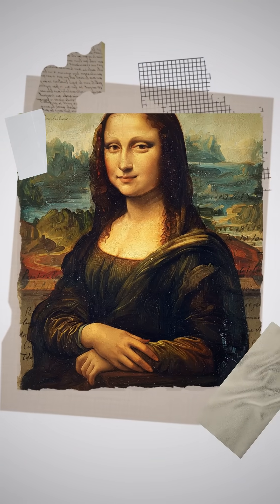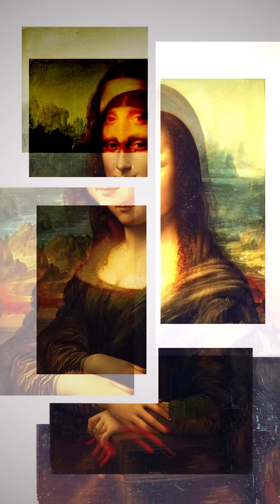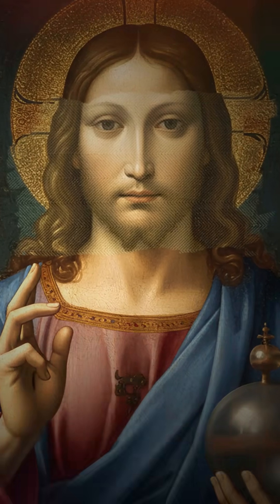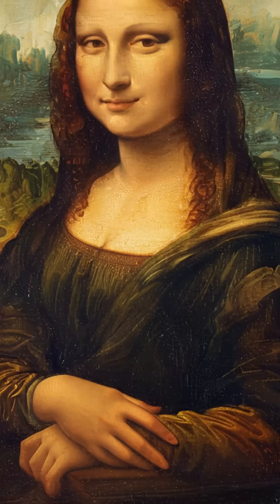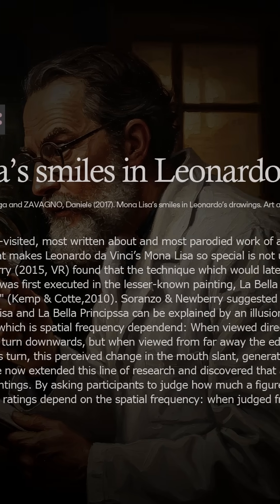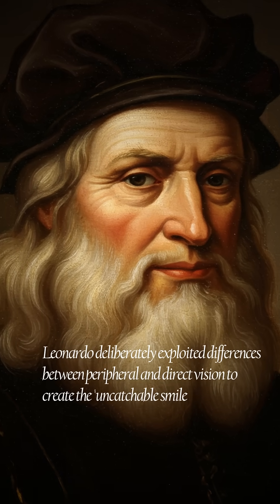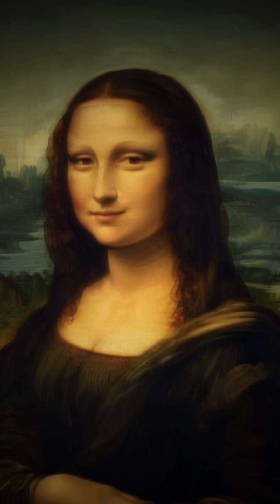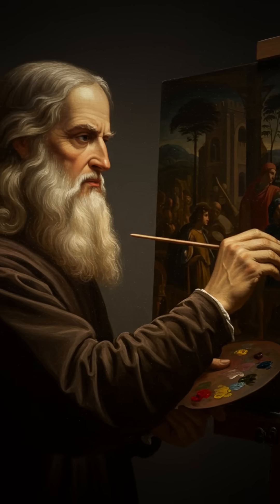Why Mona Lisa’s Smile Changes When You Look Away?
Did you know Mona Lisa's smile changes depending on where you look?

Discover the brilliant sfumato technique Leonardo da Vinci used to create this optical illusion, blending light and shadow to trick your brain!

Learn how direct and peripheral vision play a role in this masterpiece and uncover the science behind her mysterious expression.

Watch now to see art meet psychology!